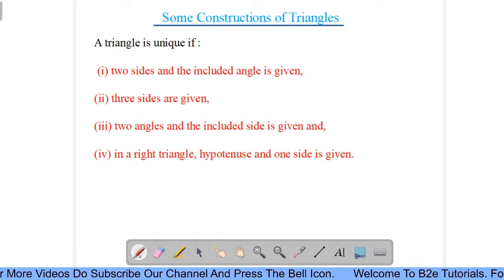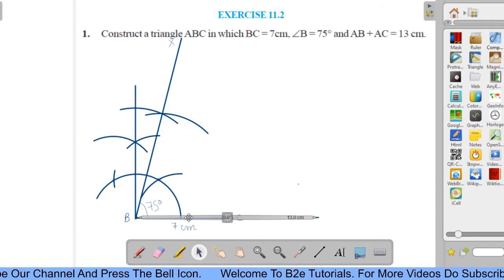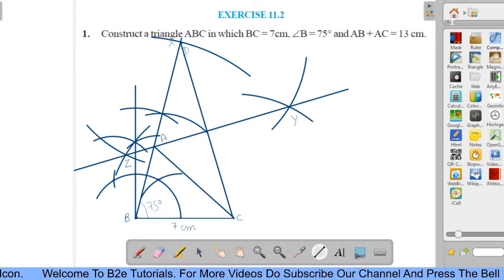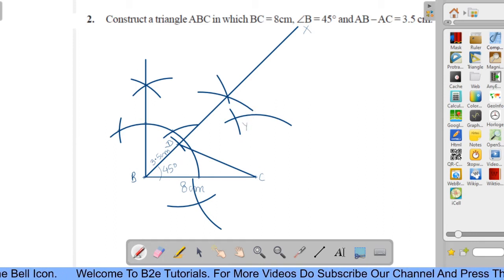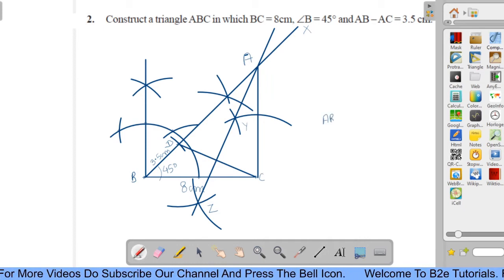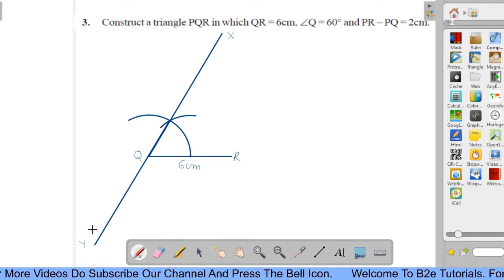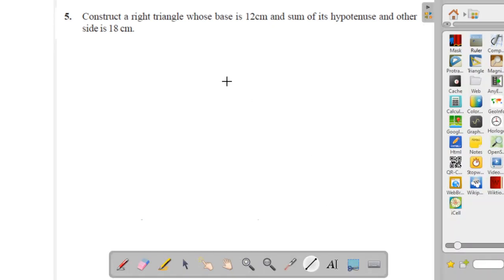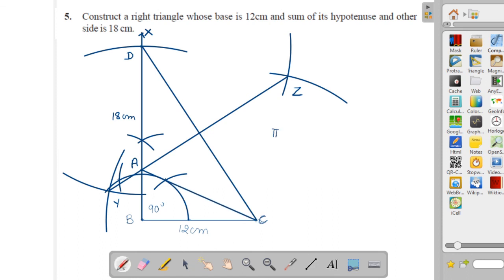Constructions (LECTURE-2) | CHAPTER-11 | MATHEMATICS | CLASS-9 | By: R.A Yadav